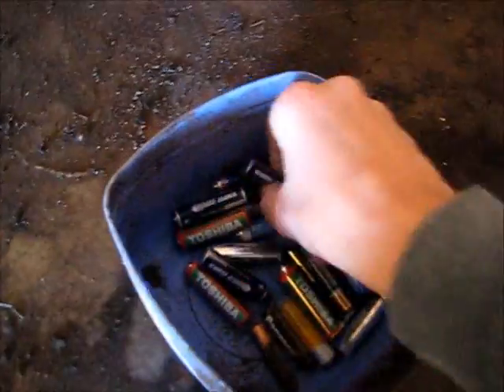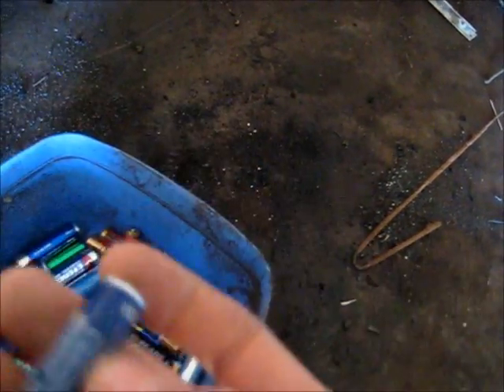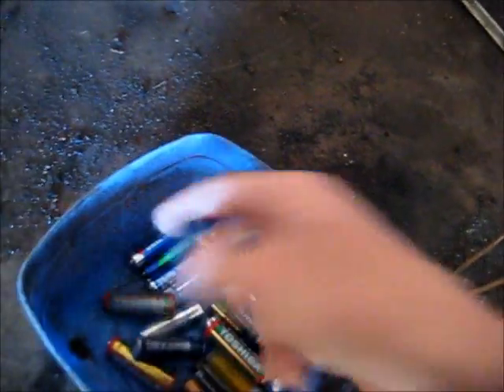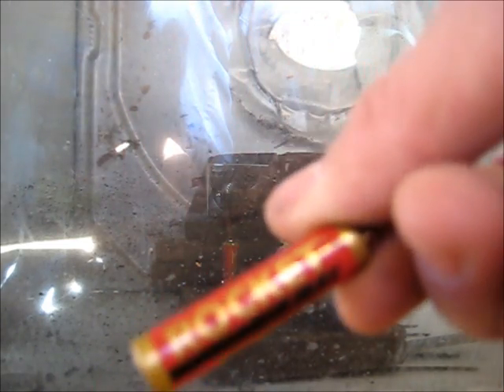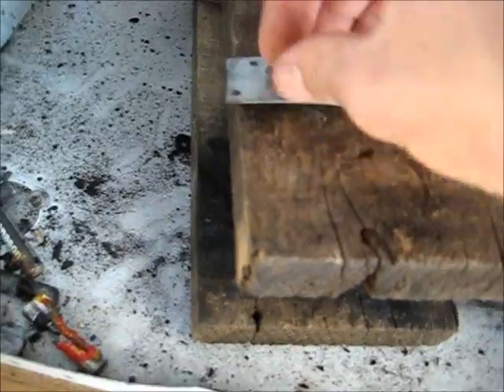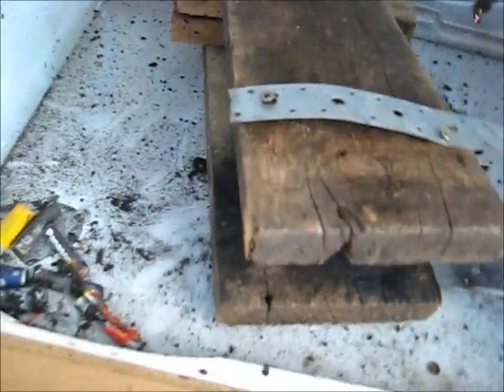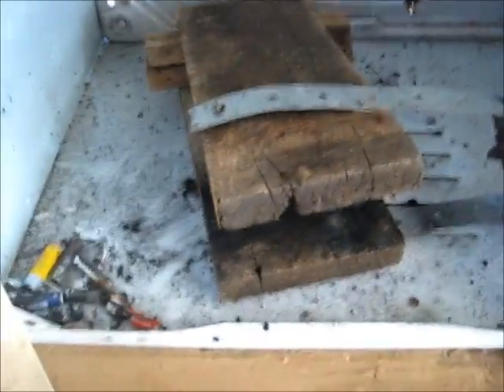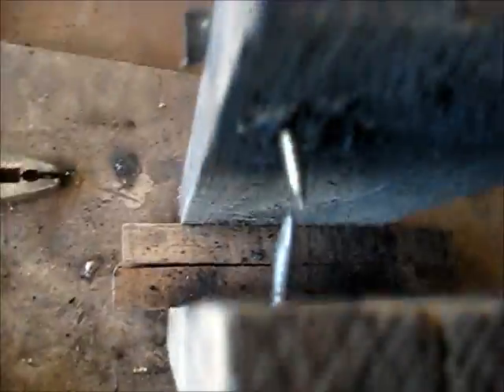Battery Popping Madness :-D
AA & AAA Batteries Get assassinated by The Stick Welder :), The cheaper Generic Batteries Pop the best, I need Photon's Big Capacitor to pop some But this depends on the internal resistance of the battery, which is proportional to how much charge the battery still has :)